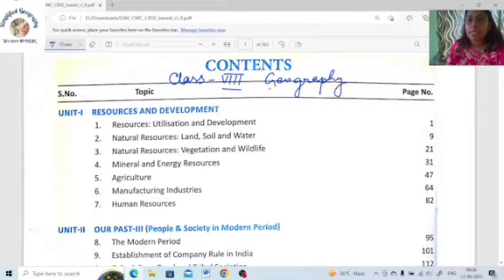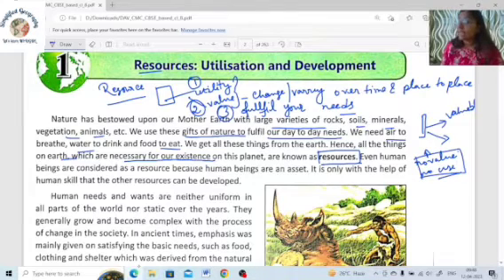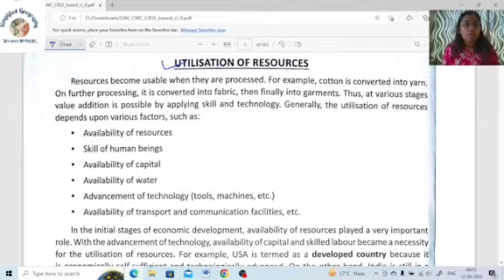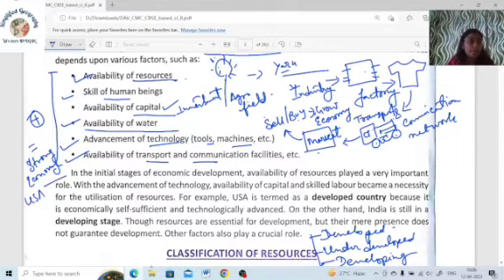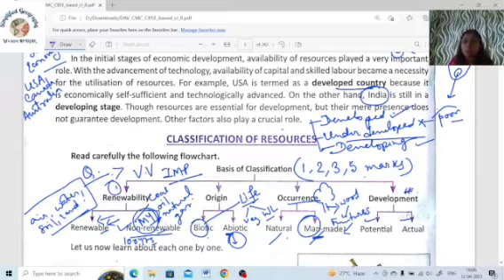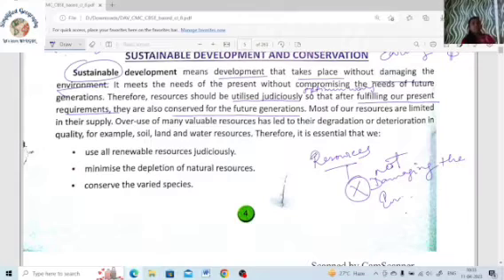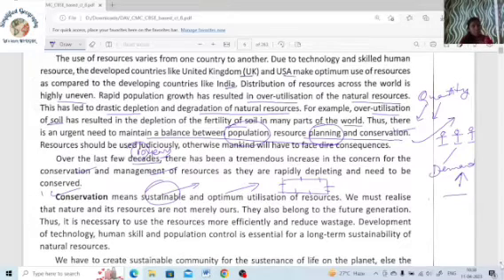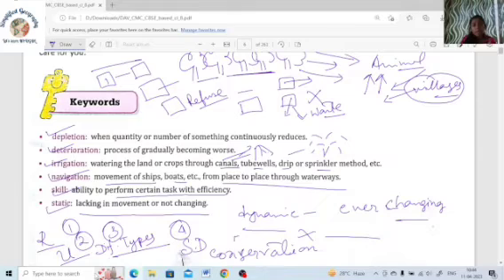Introduction | Resources | Geography |Class 8 Geography| CH-1 RESOURCES: Utilisation and Development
Hello, Friends,

Class: 8th
Subject: GEOGRAPHY
Chapter : RESOURCES: UTILISATION & DEVELOPMENT
 Topic name: Full chapter explanation

Why study from simplified geography?

Simplified Geography is an online education platform that helps you to have a complete understanding in the various important topics of geography based on especially NCERT/CBSE CURRICULUM, ICSE CURRICULUM as well ,classes from 9th - 12th (school level) upto UG and PG level. So, that you can perform well in any and all exams you give in your academic career.